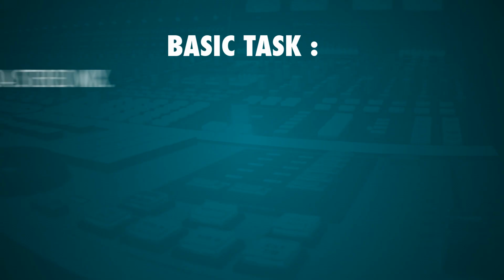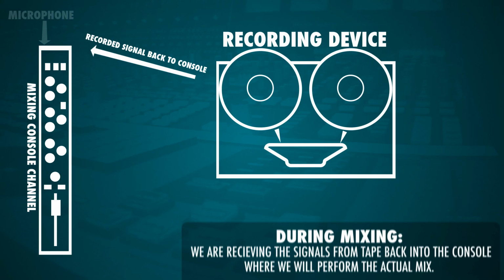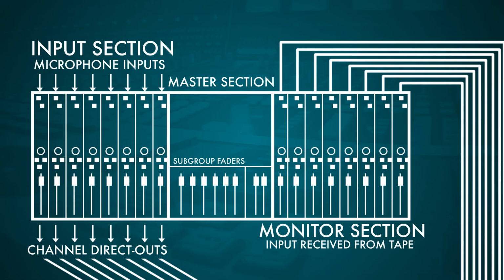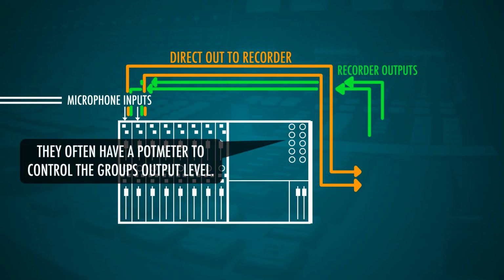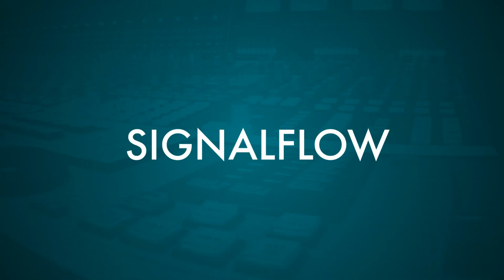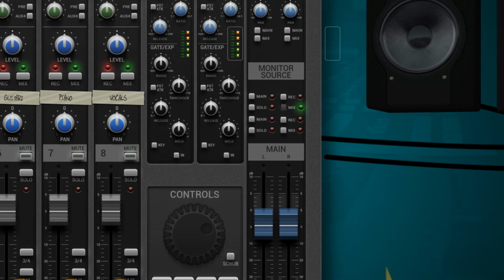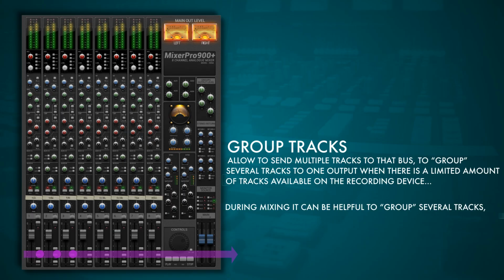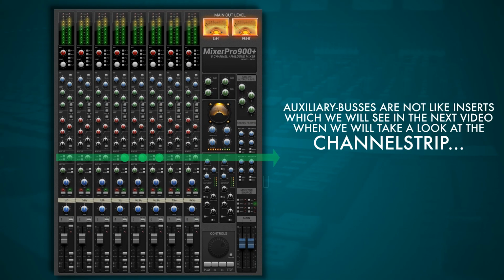Mixing Consoles Explained (part 1)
In this tutorial I am explaining mixing consoles. What types of consoles are there? What is the signalflow in these consoles? What are Busses and Auxes?
We're going to take a look at all those in the first part about mixing consoles, and we'll need all this knowledge to really understand mixing.. (Which we will find out later this season...) These first few episodes will first explain all about mixing consoles, so enjoy!

If you enjoy these tutorials please consider supporting this channel!
Check out some of the cool products we have to offer in the WickieMedia Shop

...Presented by Wick van den Belt for WickieMedia audio tutorials...